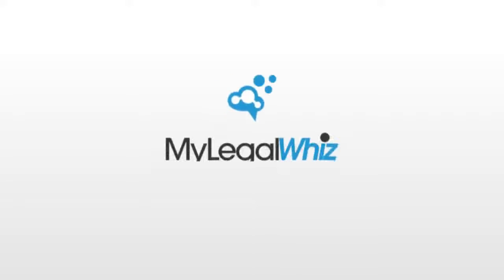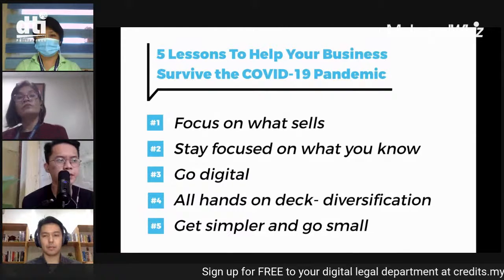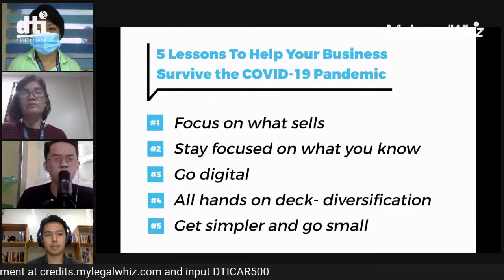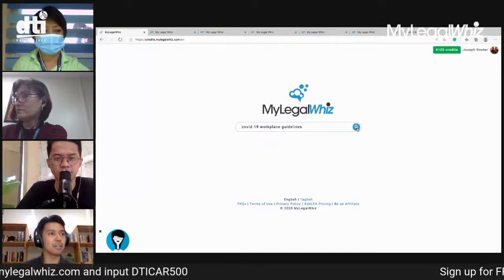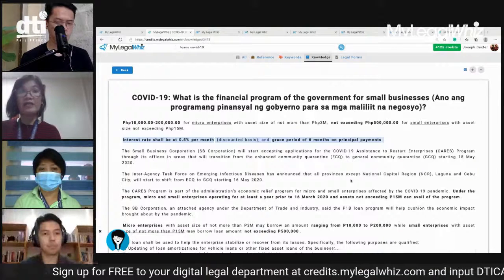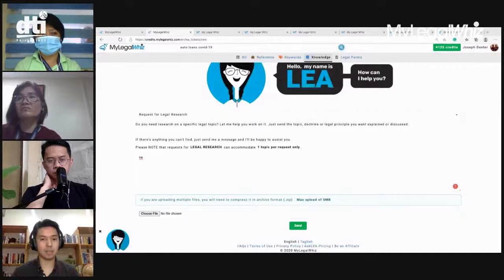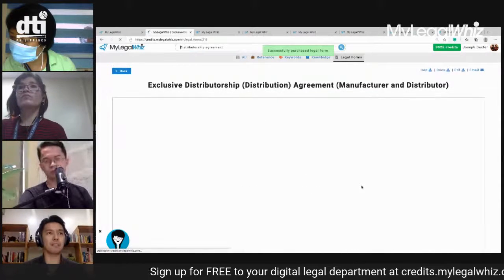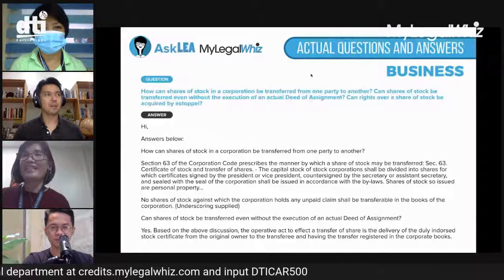MyLegalWhiz and the DTI Digital Legal Conference (Cordillera Administrative Region)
DTI-Cordillera Administrative Region (CAR) and MyLegalWhiz regional digital conference about business issues and trends in the new normal, the transition to digital innovations, and MyLegalWhiz.